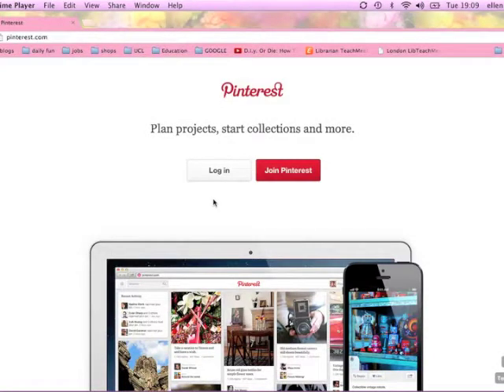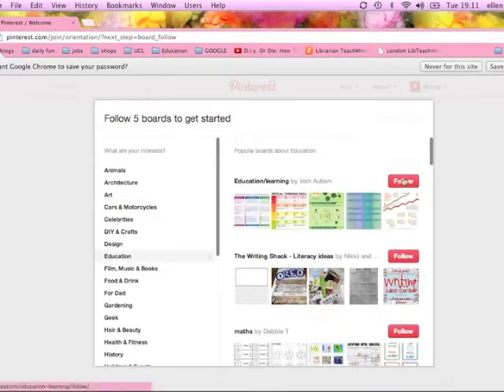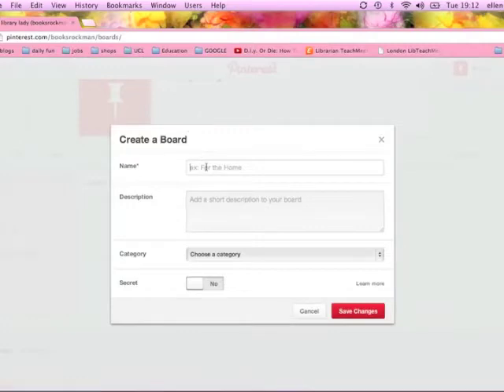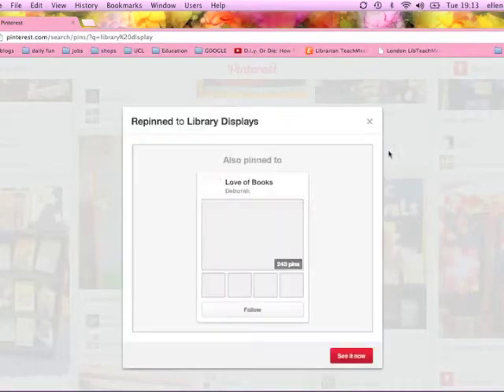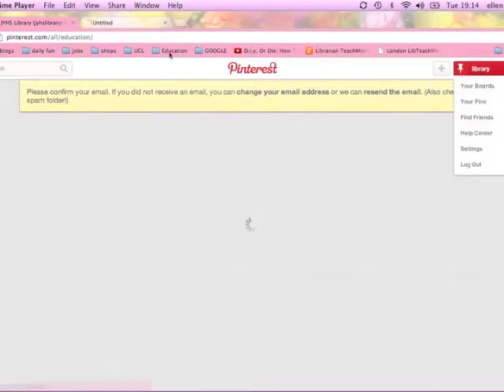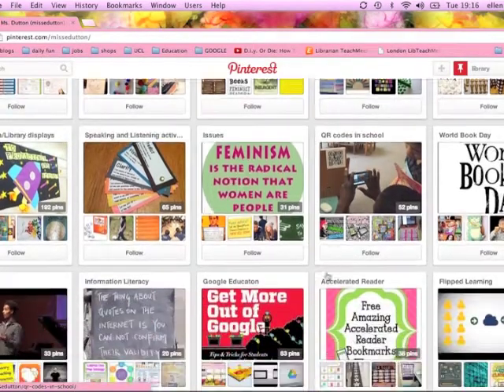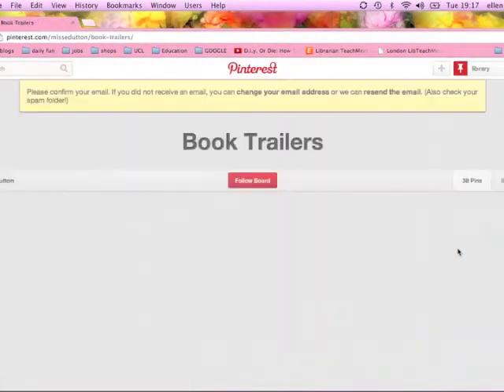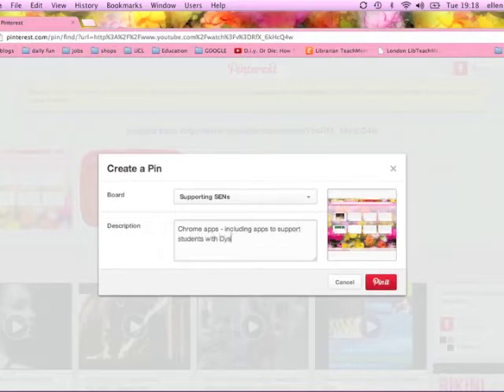Pinterest for Educators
Ideas for using Pinterest as an educator.

I also recently taught a year 10 textiles class how to use it, to store ideas for their projects!